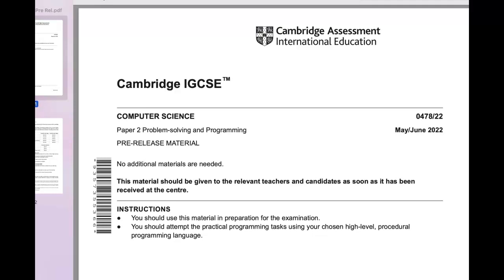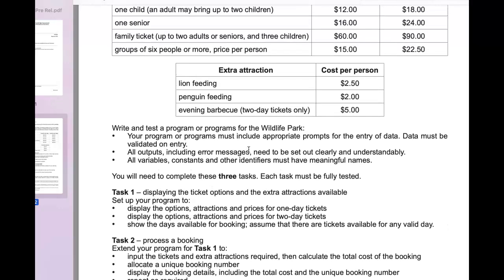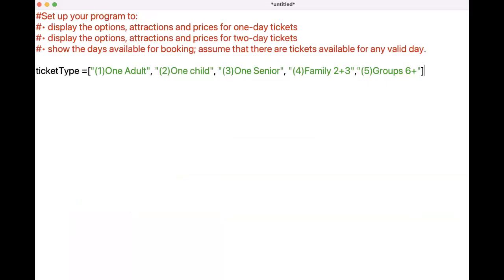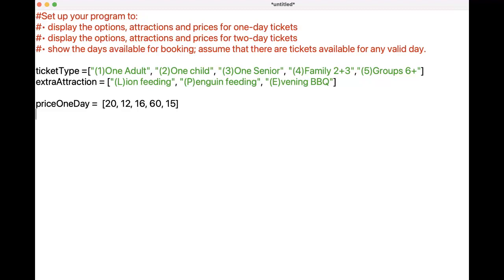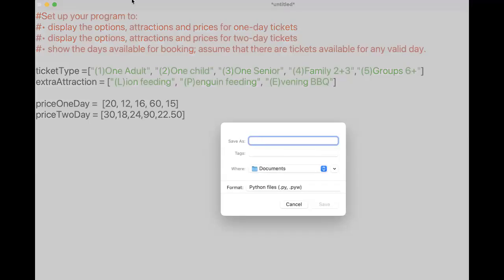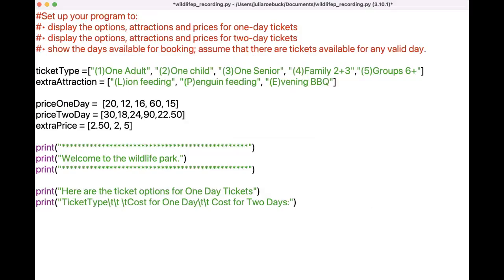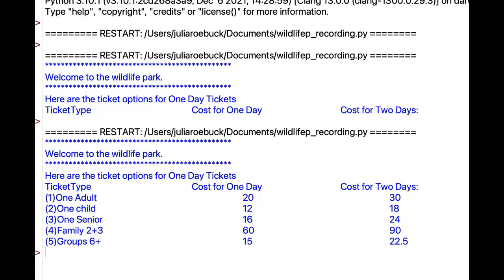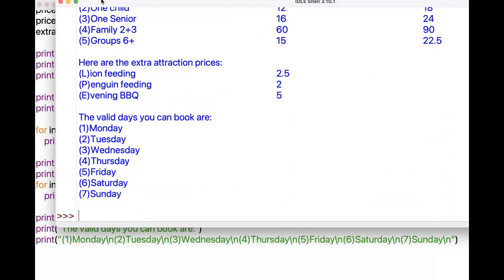2022 Wildlife Park Task 1 Pre-Release